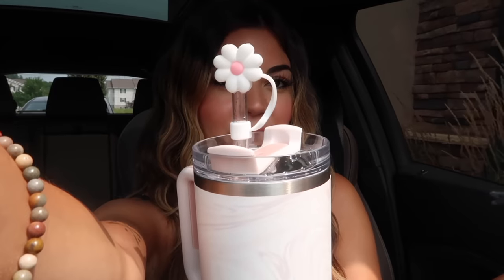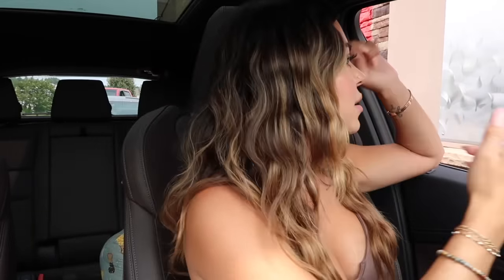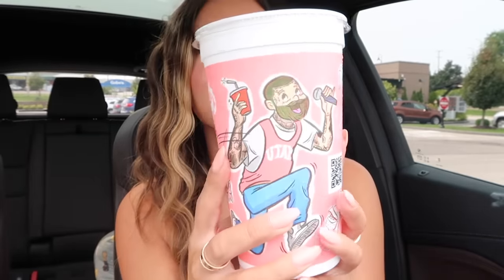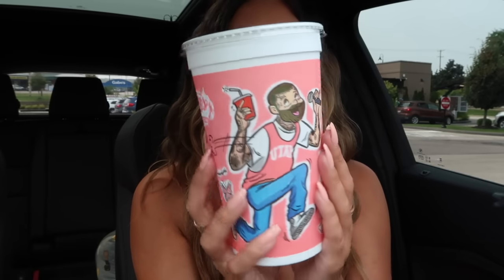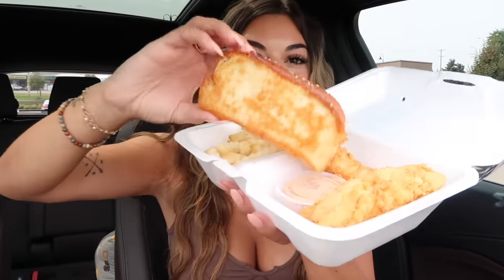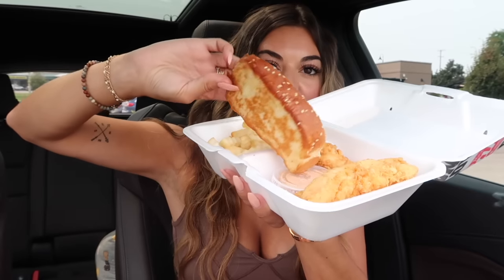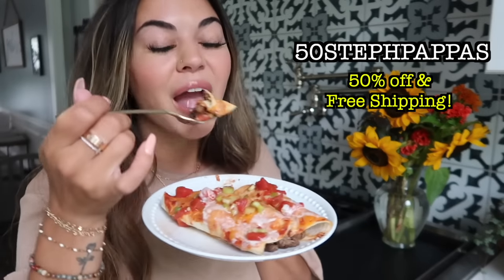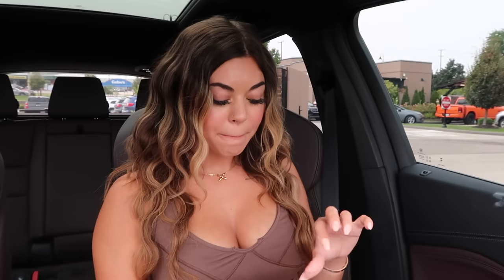Canes Mukbang with HUGE Cup of Sauce! + Q&A! (kids, my type...)